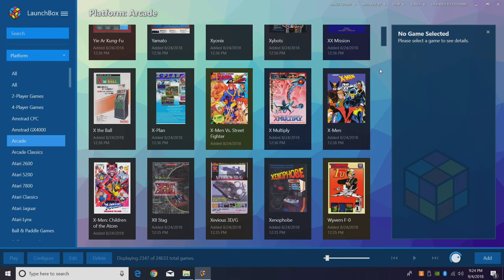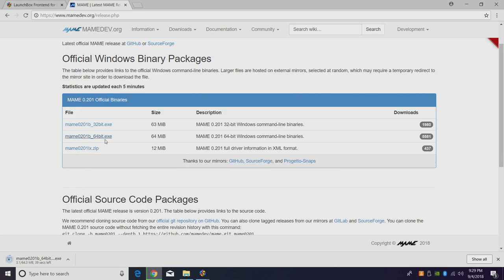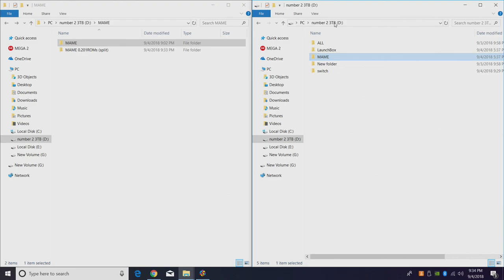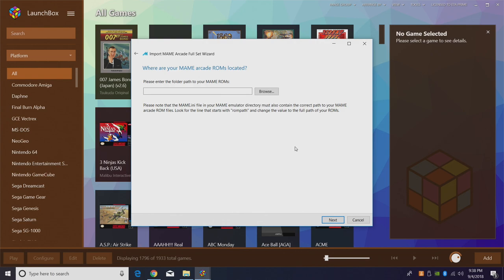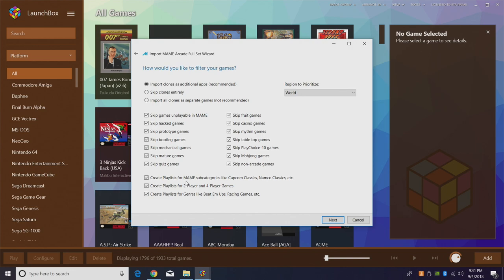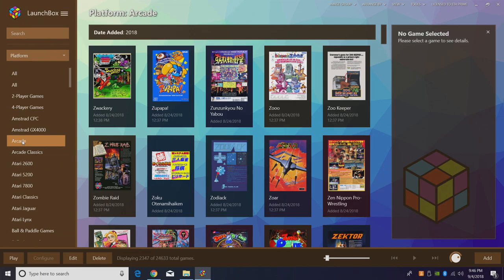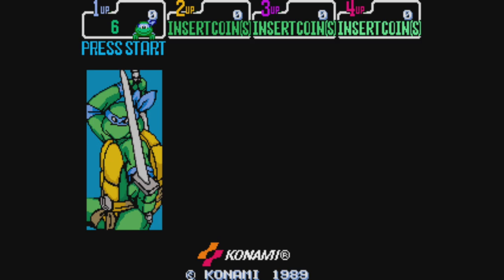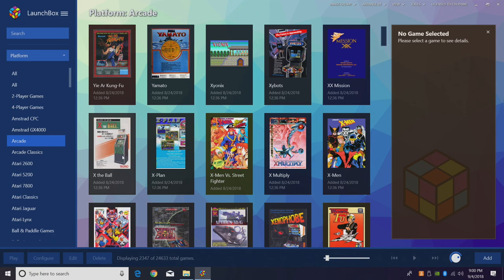MAME Arcade Games NEW Easy Set Up With LaunchBox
MAME just got a whole lot easier with new a feature recently added LaunchBox you can now import a full arcade MAME set!
You will be playing your favorite old-school arcade games in no time with this easy to follow MAME tutorial.